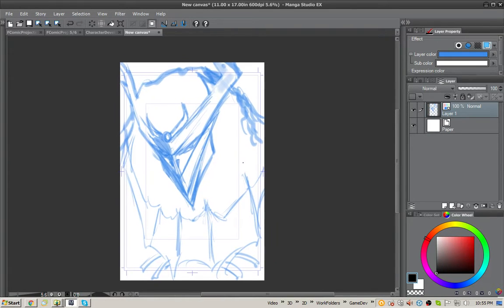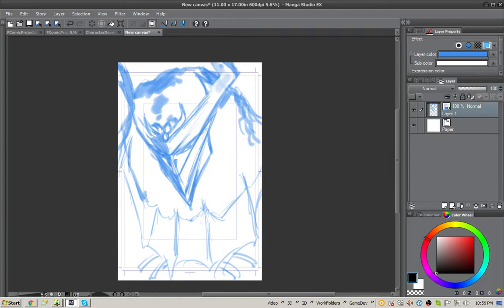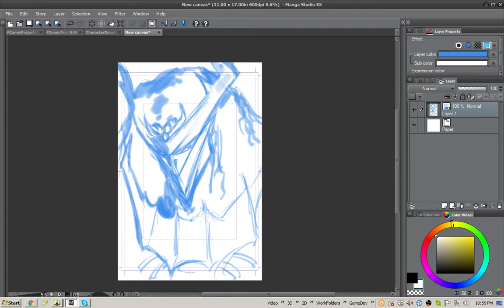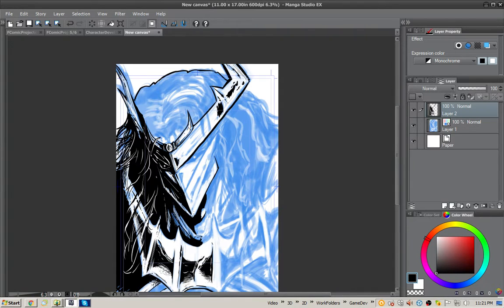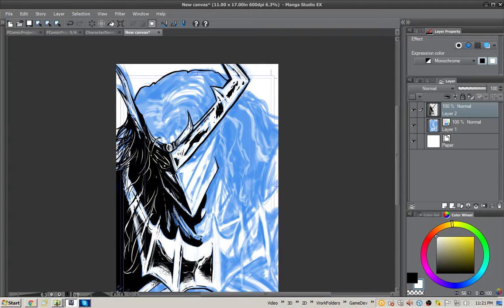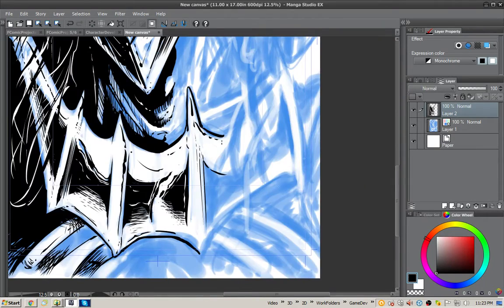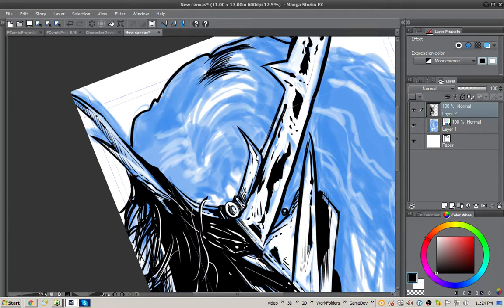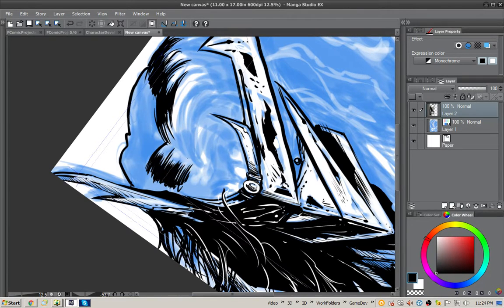Dominator Tony50thBDay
Portrait piece of Dominator, a character from my friend Tony Luke, who passed away in Feb of this year. Drawn yesterday, on what would have been his 50th birthday. You are missed, my friend.